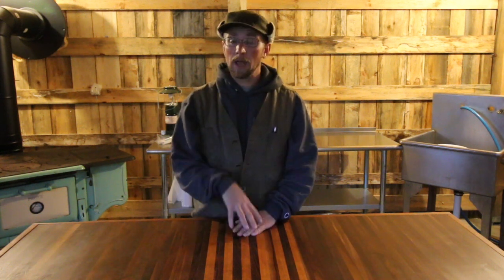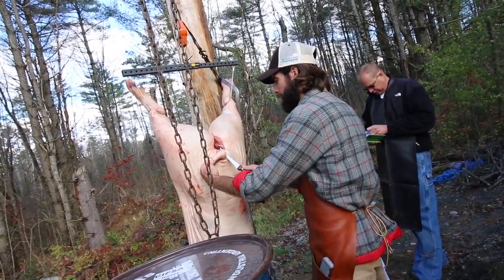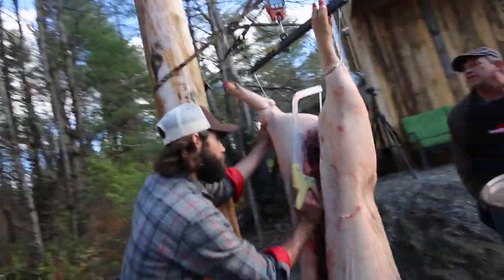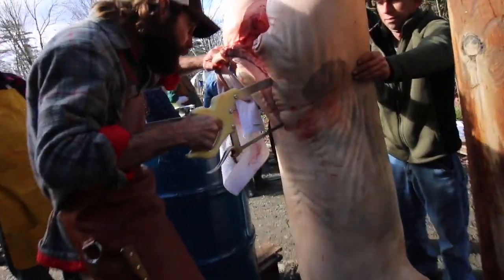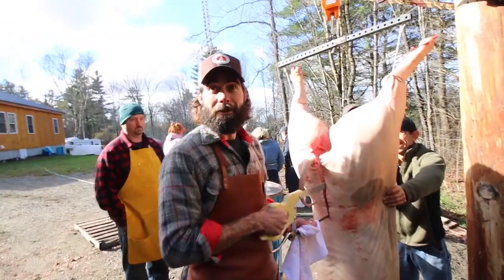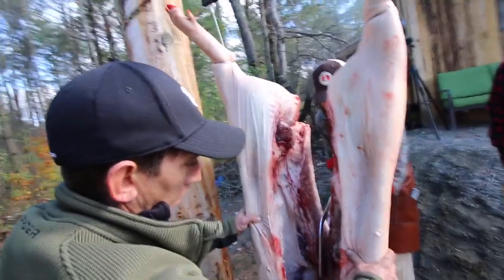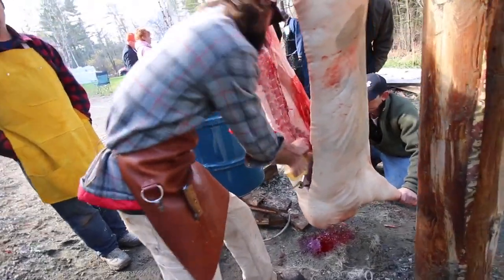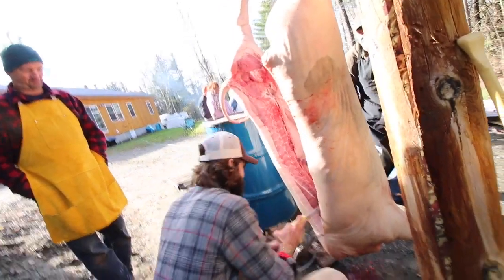How to Cut a Pig in Half so You Don't Destroy the Pork Loin! With Hand Hewn Farm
We had Doug & Andy From HAnd Hewn Farm here teaching us how to Harvest our Pigs. This is the demonstration on how to cut the carcass in half without ruing any meat.

Daily Uploads!